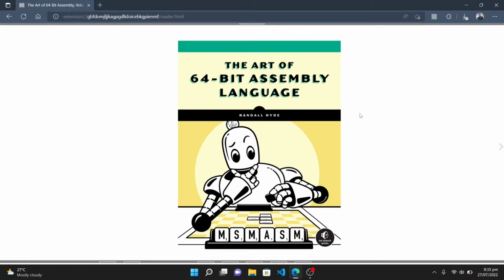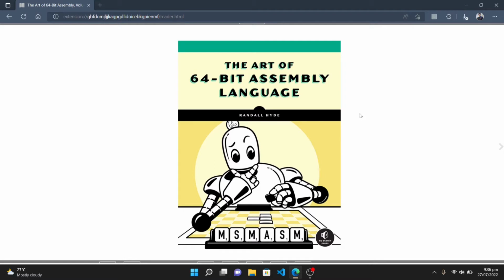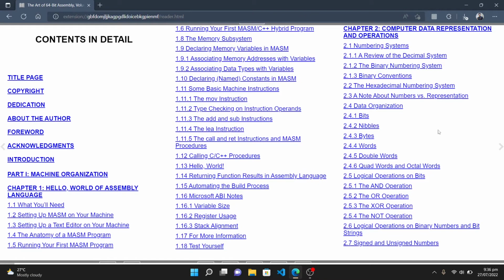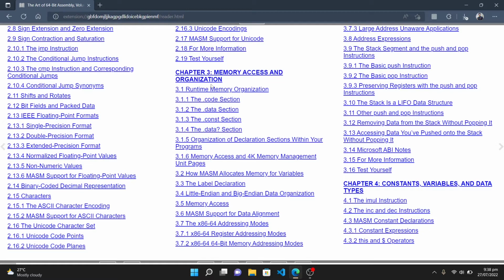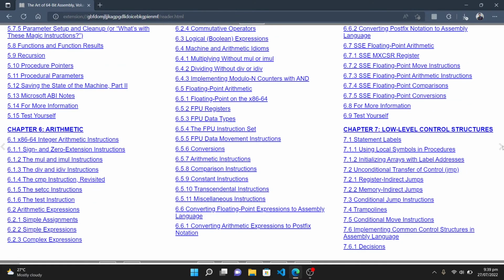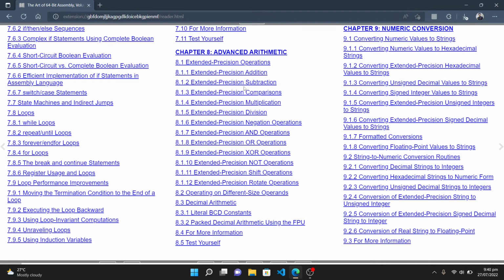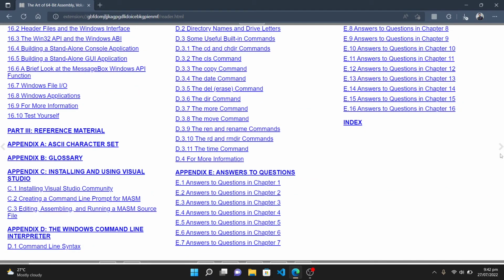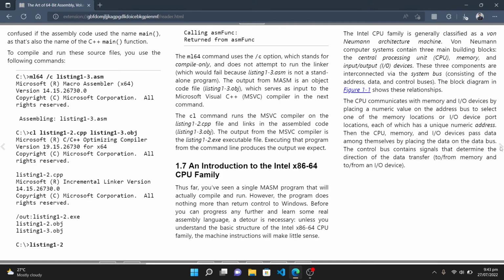Intro to Assembly language Part 1 | Tutorial